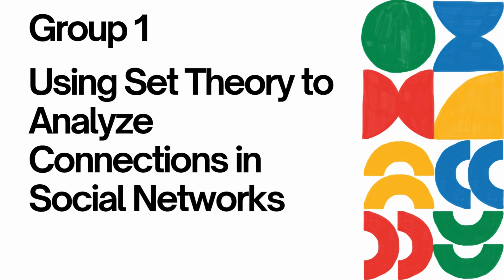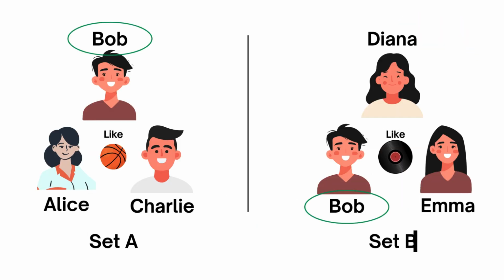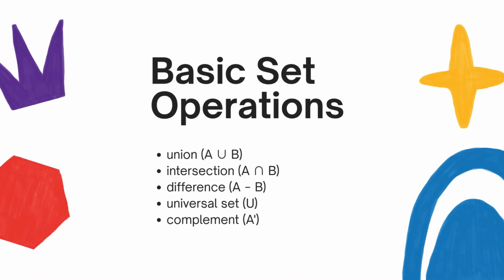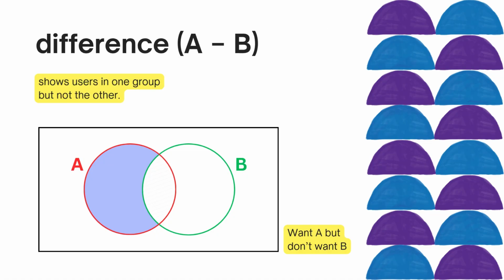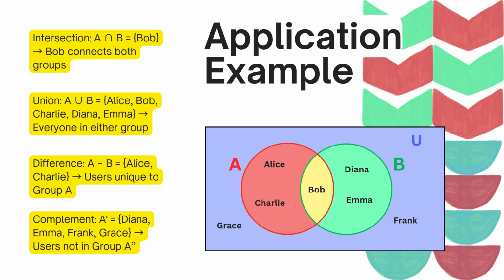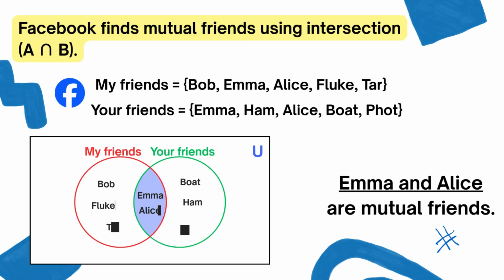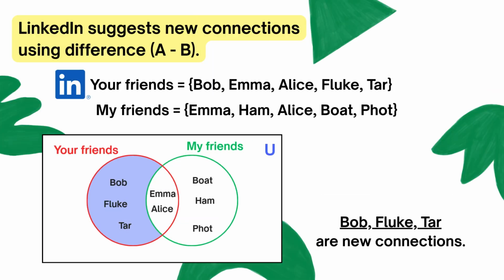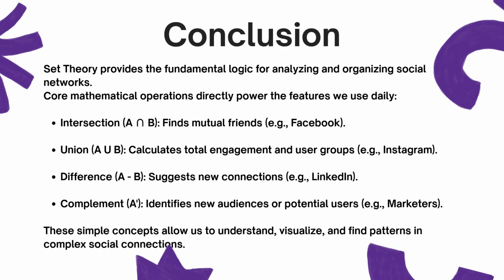Group 1: Using Set Theory to Analyze Connections in Social Networks | Math 2 Project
Dechawat Wetprasit (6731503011) - [Slide Design]
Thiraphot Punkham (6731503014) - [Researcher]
Teerapat Sukkasem (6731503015) - [Voice Narration]
Nithanthip Kulmong (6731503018) - [Video Editor]
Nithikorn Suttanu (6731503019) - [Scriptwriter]